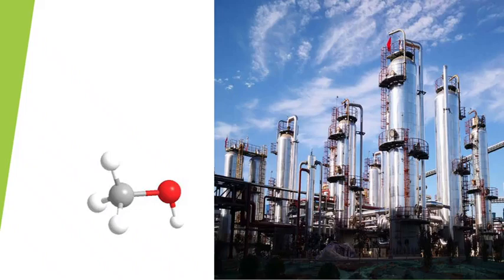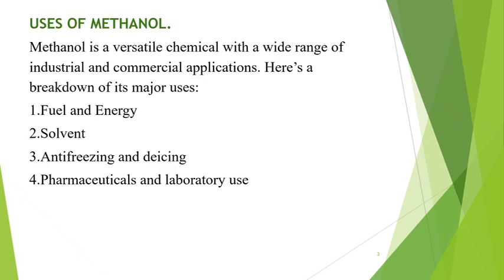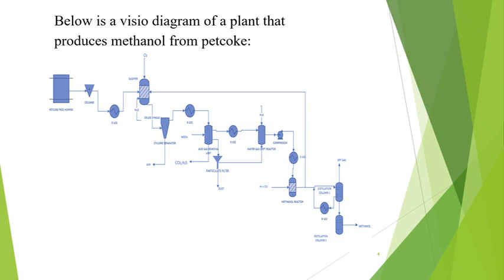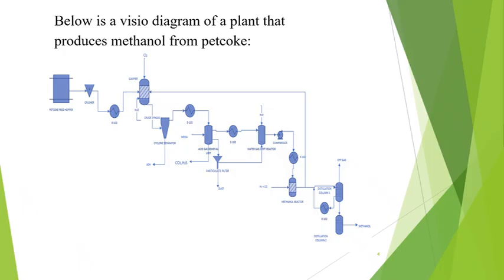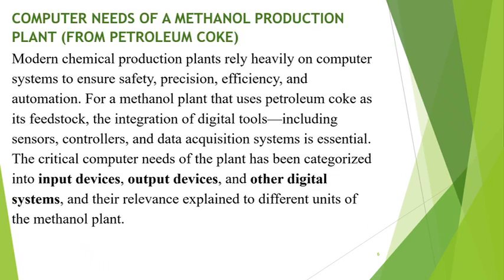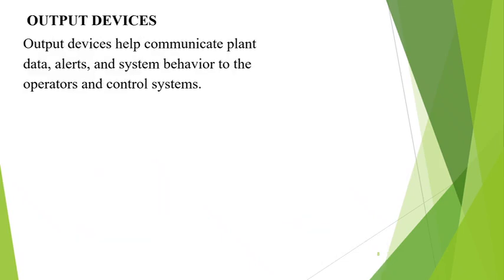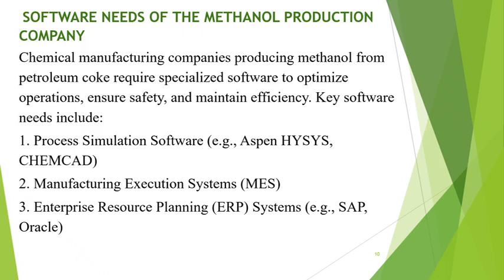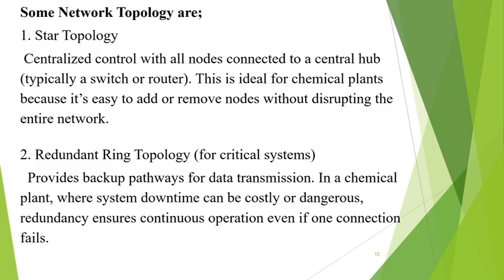Production of methanol from petroleum coke